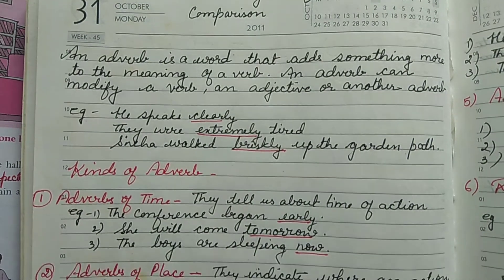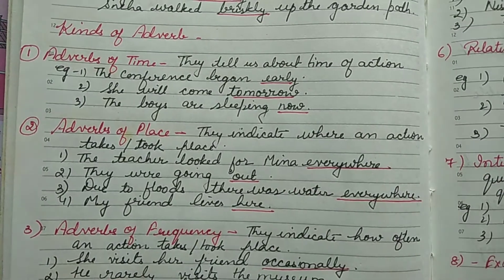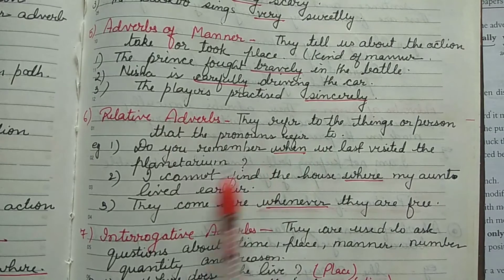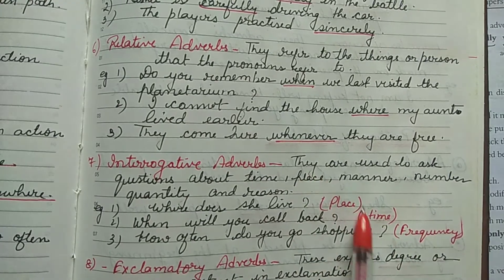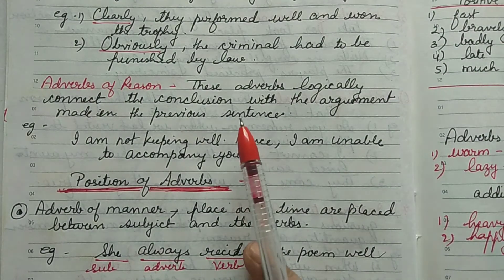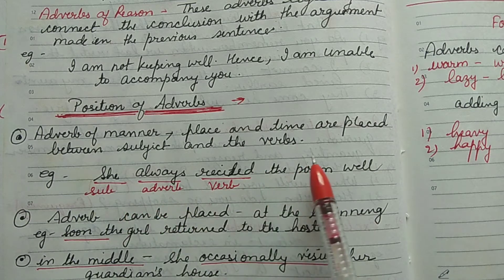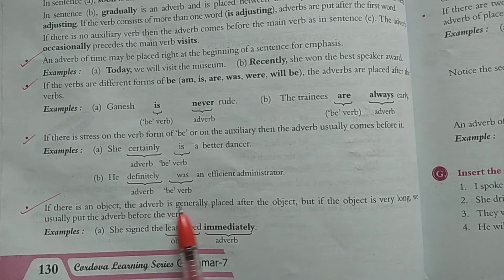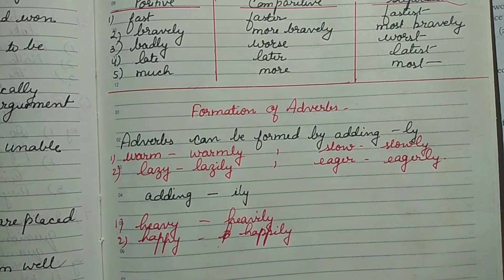Adverbs and Degree of Comparison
Types of adverbs and its comparative forms explained.